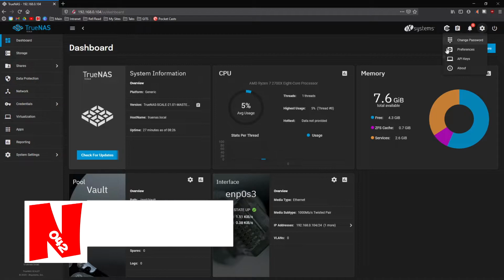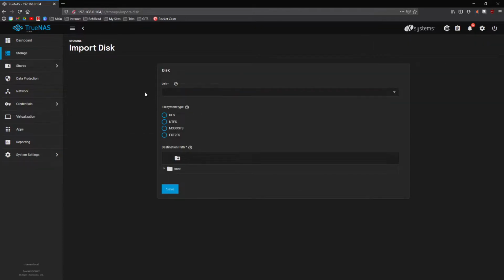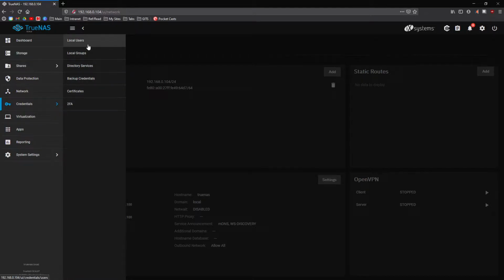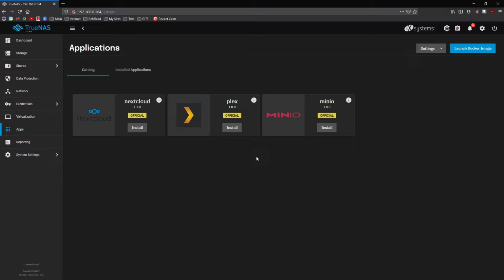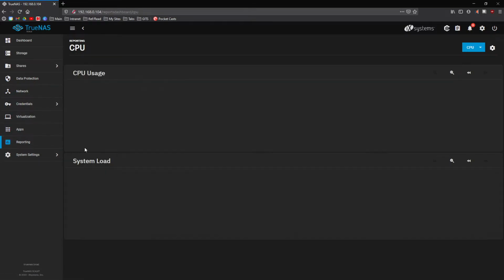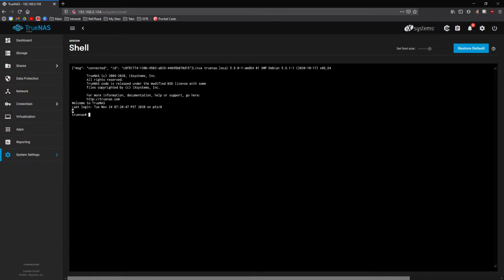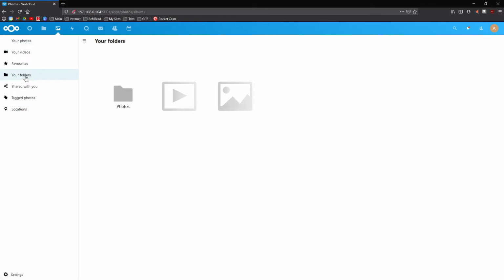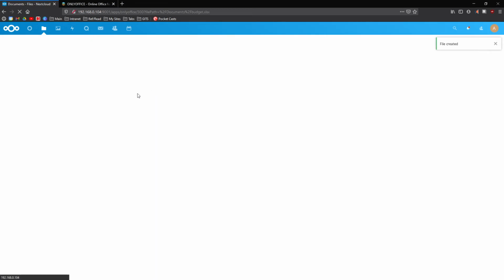TrueNAS SCALE 2021 Updated Look!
• YouTube Member •
• Cool Things Spreadsheet •
• My Links •
• Past Projects •
• Special Thanks to our Channel Members •
Jamie Robinson & Kerry Branum